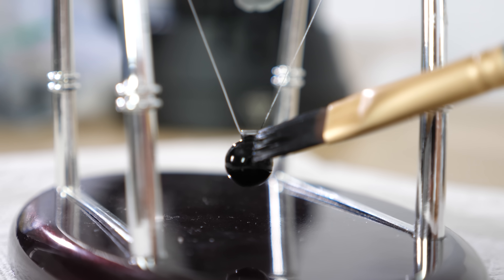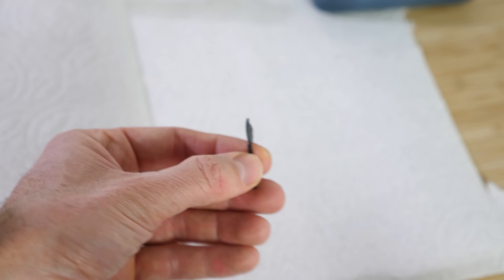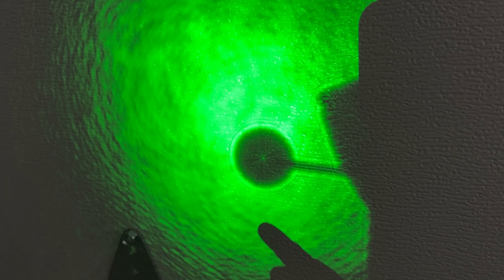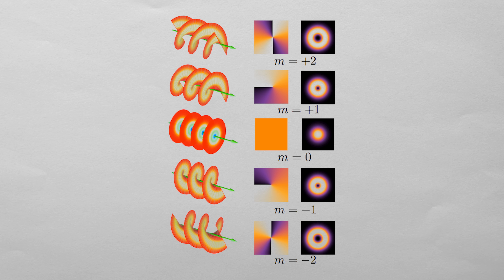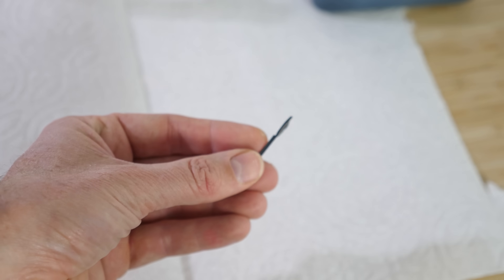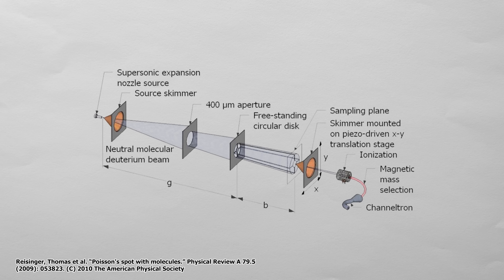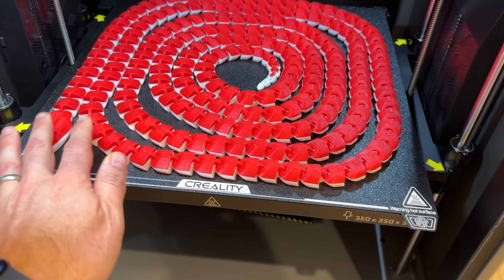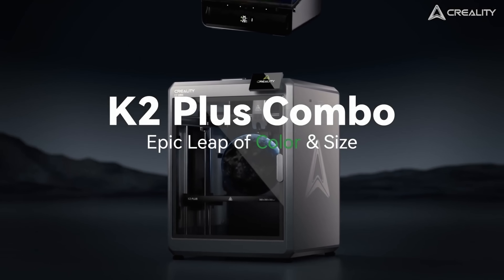Poisson's Spot on The Darkest Ball In The World